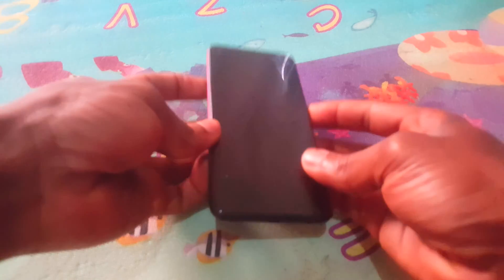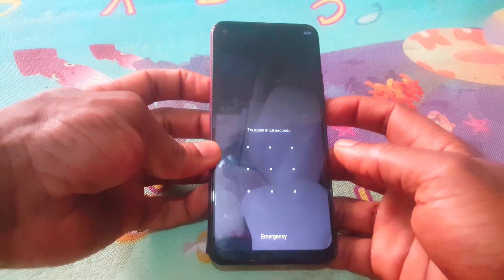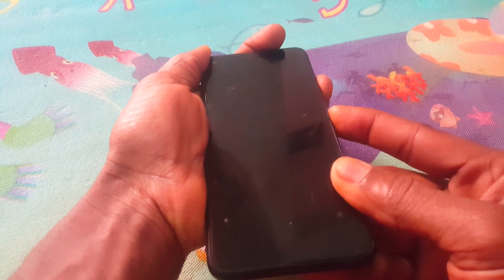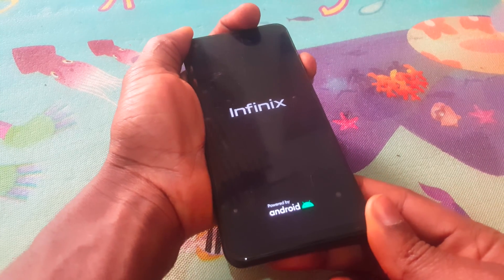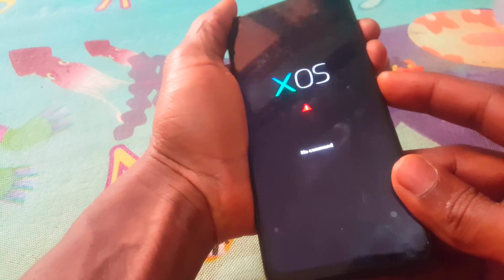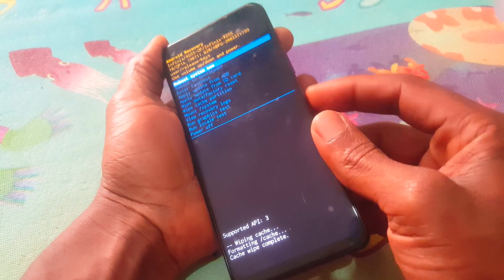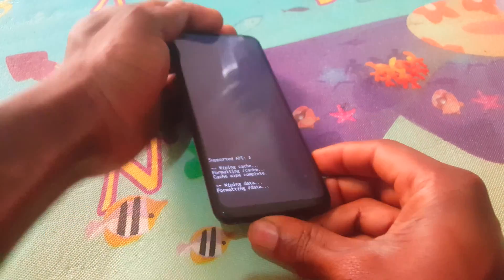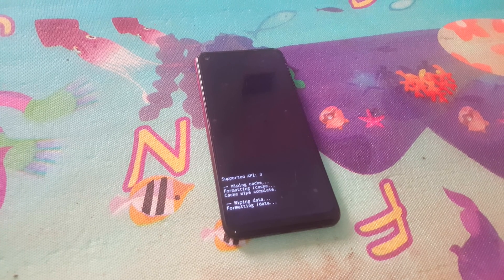infinix Hard Reset Forgot - Pattern - Password - Pin Easy Steps With Keys 100% Works 4K🎬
All Infinix Hard Reset/Pattern Unlock Easy Trick Key

Step 1: Turn Off your Infinix Hot 7. Step 2: Now turn it ON by pressing “Power + Volume Up button” combinations for few seconds until you see Infinix Hot 7 logo on the screen. Step 3: Select “Yes” option to factory data reset message. Here, you can follow the detailed guide on Factory Reset/Hard Reset Method.

How do I hard reset my Infinix hot?
How can I reset Infinix without password?
How do I manually reset Infinix hot?
How can I bypass Infinix hot pattern lock?